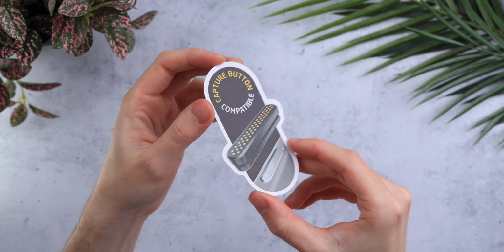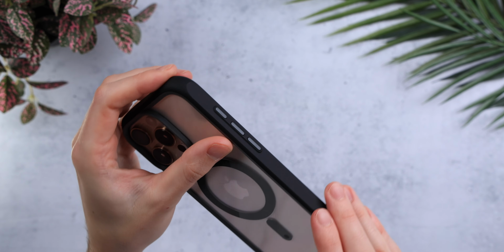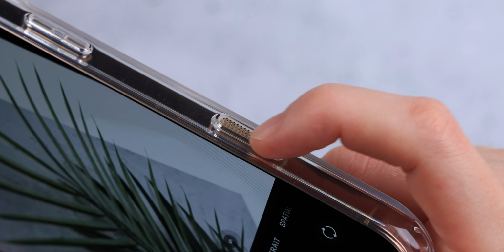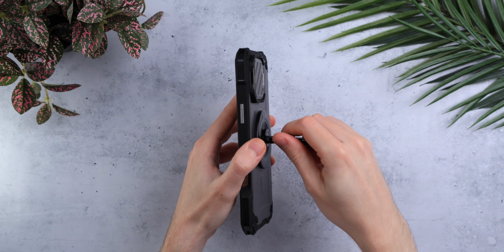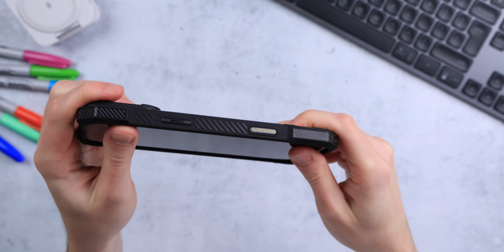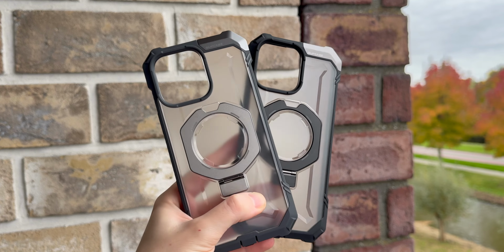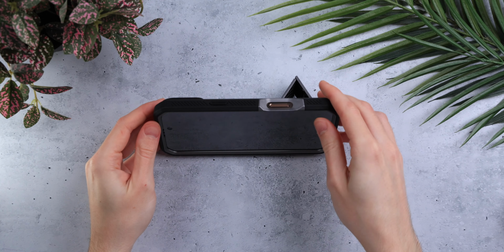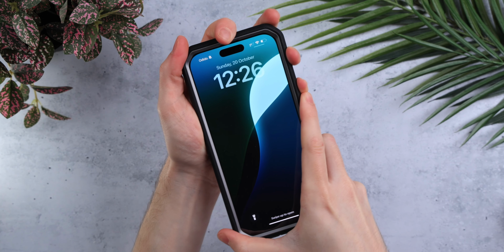Unfiltered review: Supcase Case Line-Up for iPhone 16/16 Pro (Max)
The Supcase case line-up for the iPhone 16 Pro Max & iPhone 16 series. We're taking a look at all cases from Supcase, like the: UB Unicorn Beetle MAG, the UB Pro MAG, the UB GRIP and also the UB PRO. Some of these have the new camera control button too! If you want a case from Supcase for your iphone 16 series, watch this video first!

If you'd rather buy them via Amazon, please use this

0:00 UB MAG
3:26 UB PRO MAG
5:06 UB GRIP
7:00 UB PRO